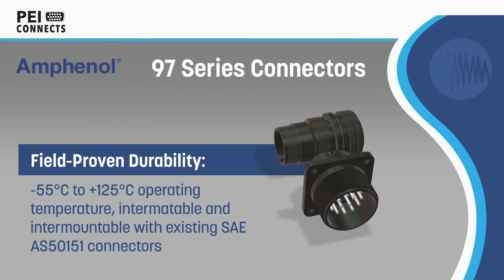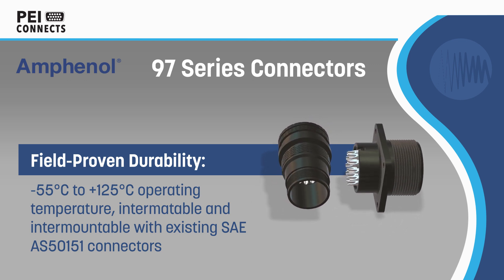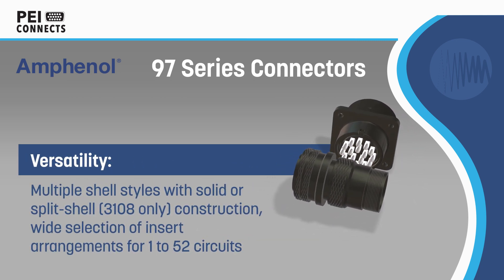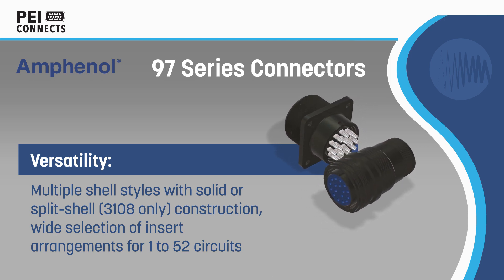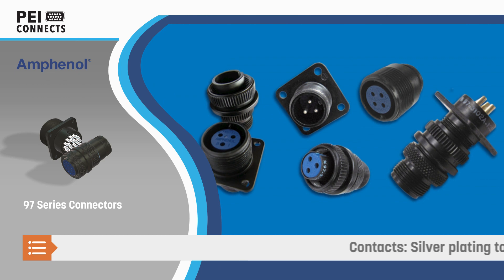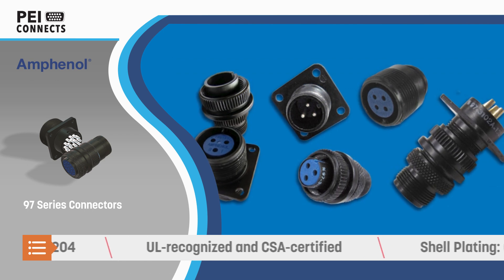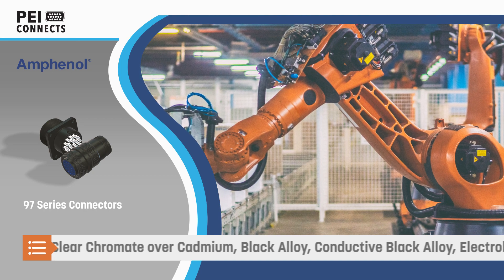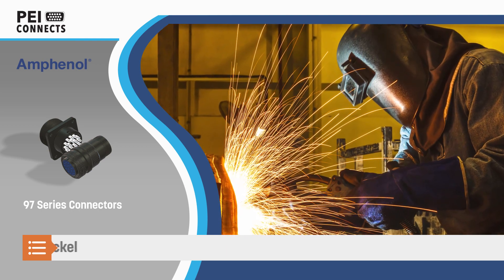Amphenol 97 Series Connectors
The Amphenol 97 series is a durable, cost-effective SAE-AS50151 available in a variety of shell styles, sizes, contacts, and layouts. These circular connectors are excellent for industrial applications including robotics, machine tools and welding.